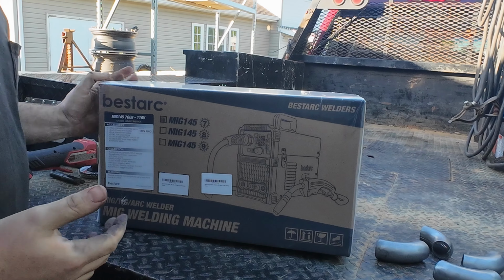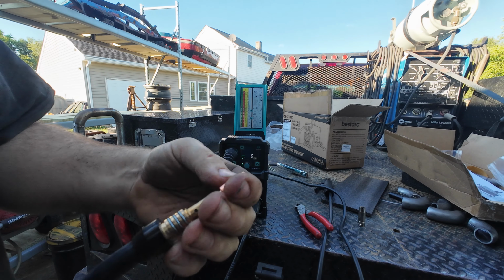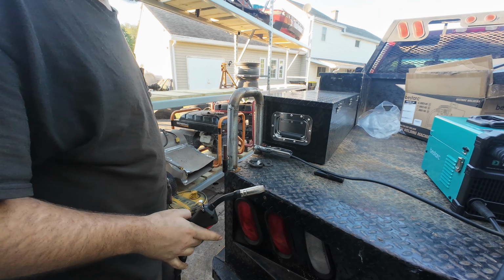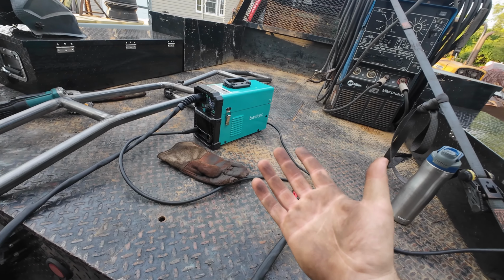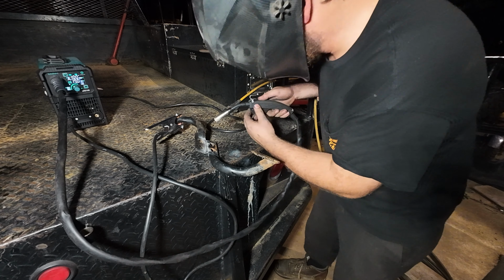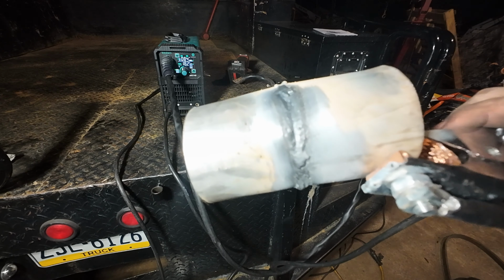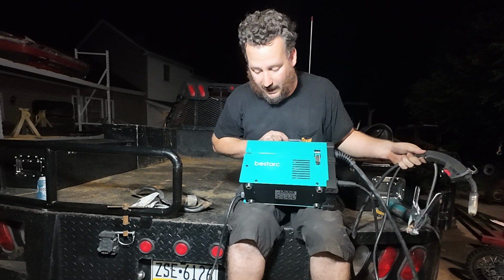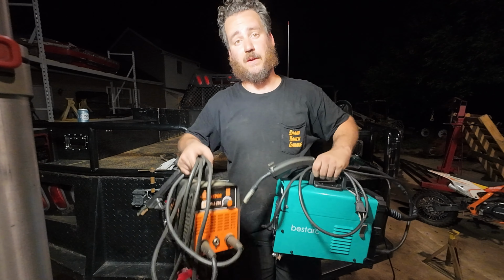DIY welding on a Budget. BestArc Gen 7 MIG welder. Is it any good?